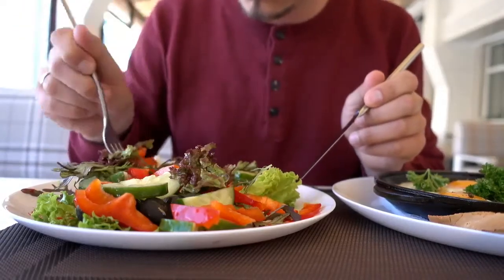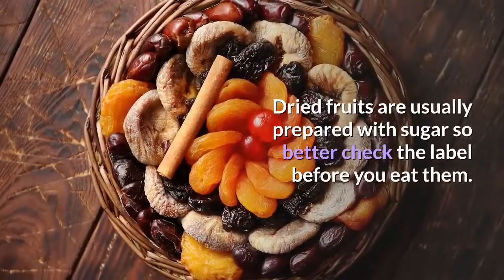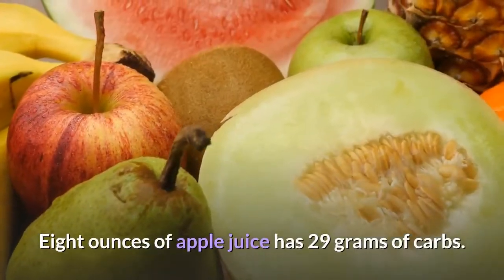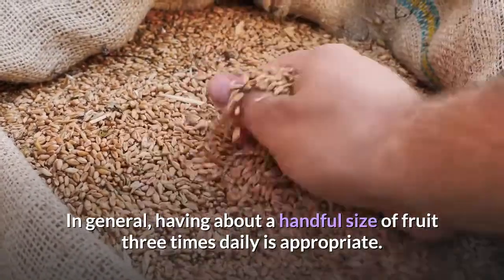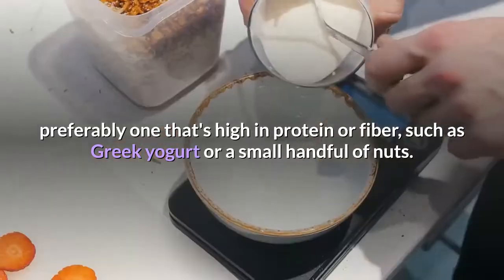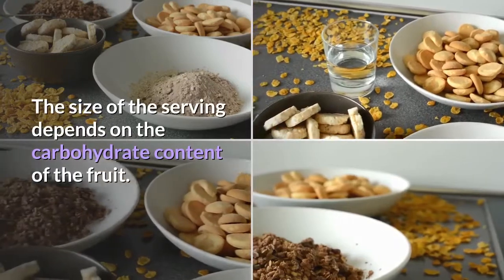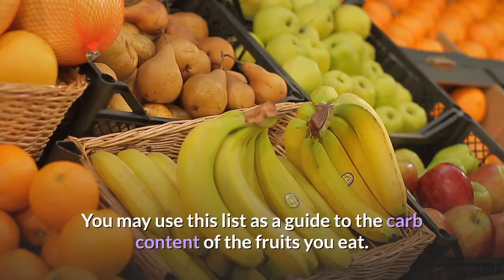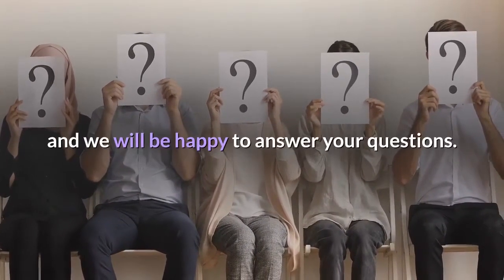Please, Don't eat these fruits, If you are a high blood sugar patient.